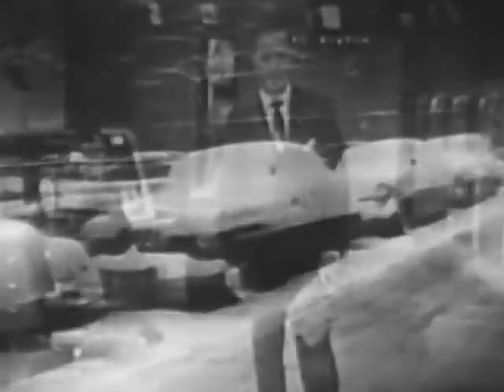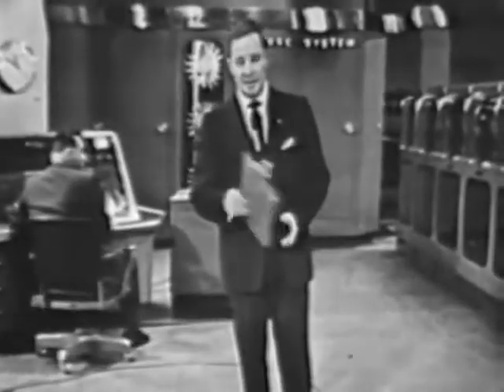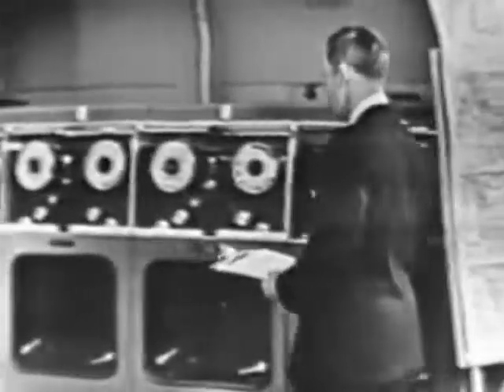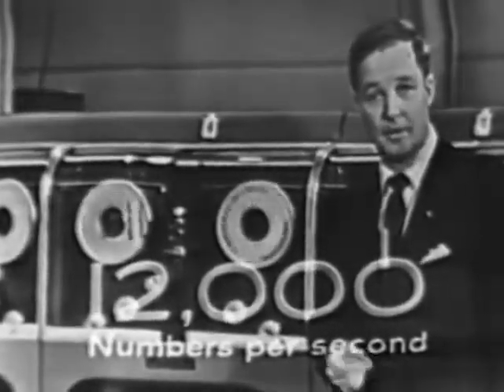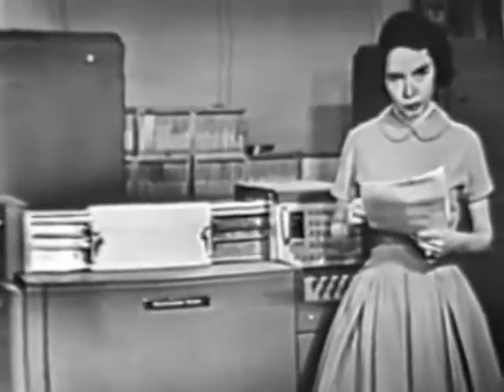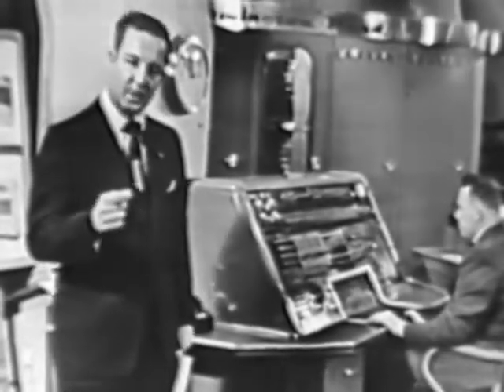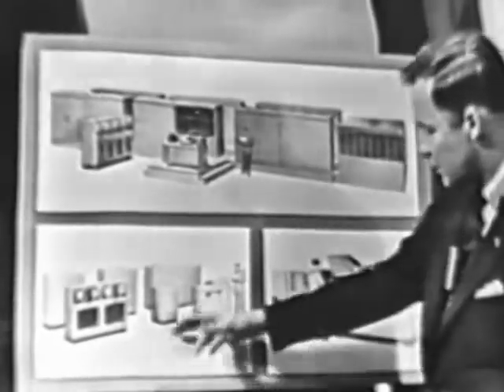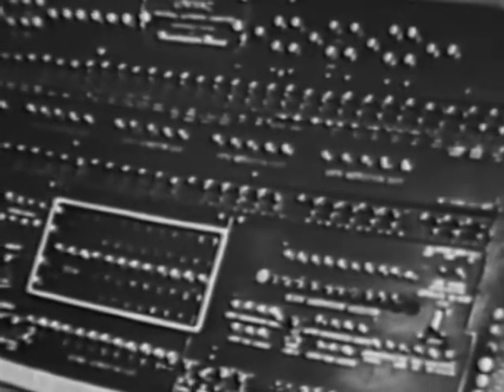1956 UNIVAC Computer Commercial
"Univac... the electronic central computer capable of making over 2000 mathematical calculations per second!"